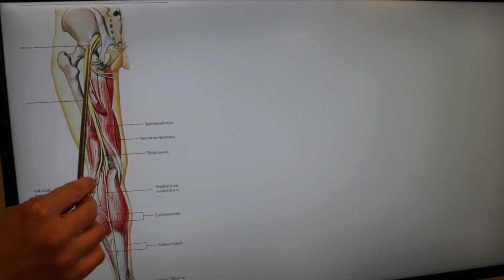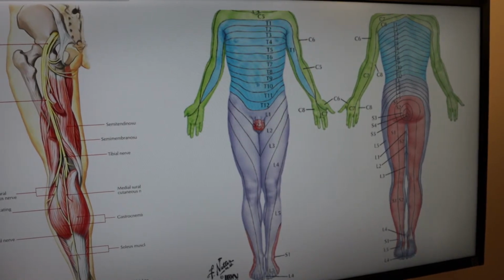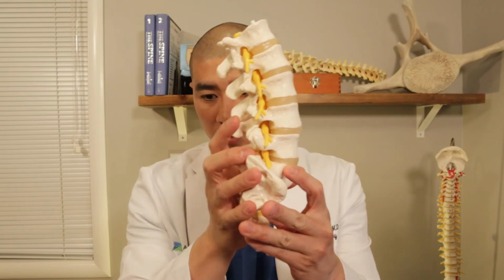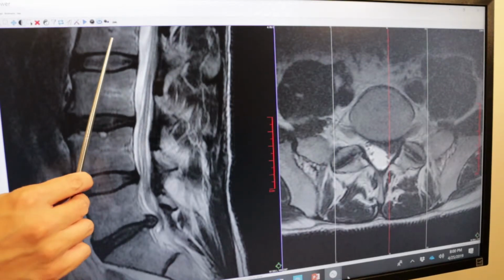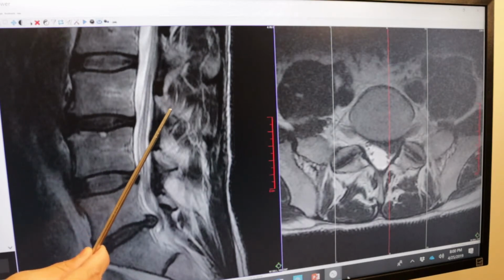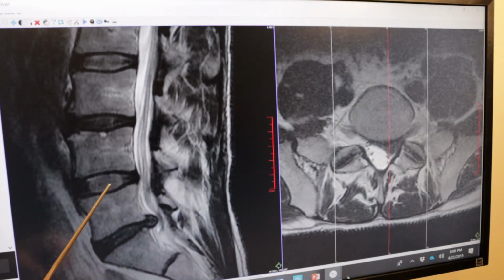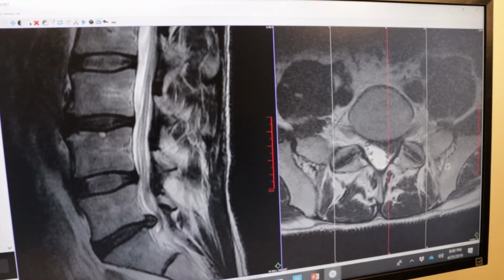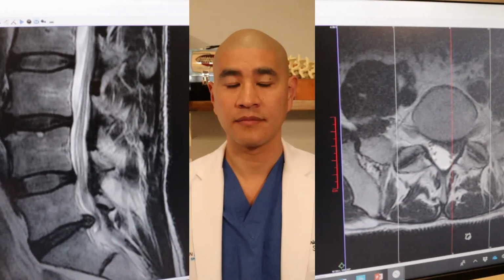What is a Lumbar Disc Herniation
This is part 1 of a 3 part series on Lumbar Disc Herniation.  This video will give you an overview and better understanding of what a Lumbar Disc Herniation

Dr. Brian W. Su, MD
Spine Surgeon
Co-Medical Director of Spine Surgery | Marin Health Medical Center
Director | Marin Healthcare District Board
Chairman | Marin Specialty Surgery Center